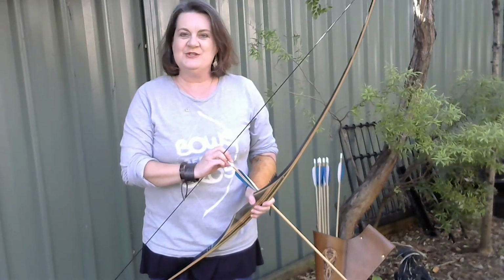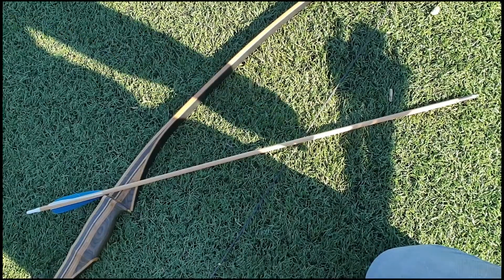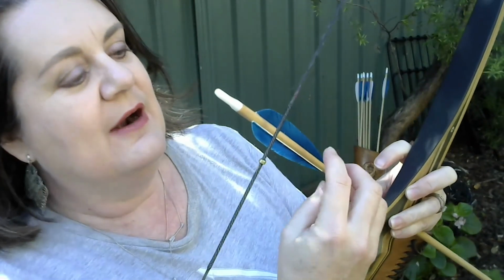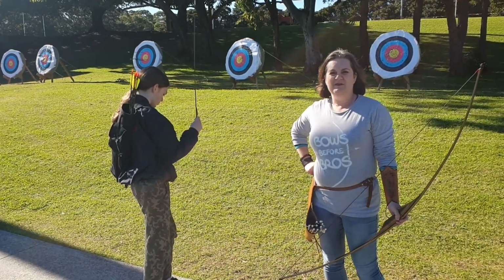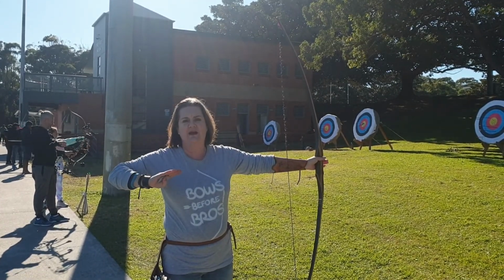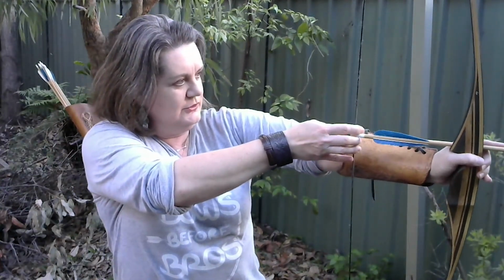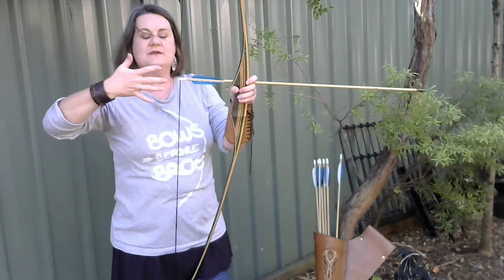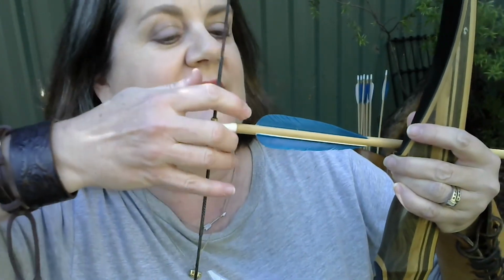All Strut, No Fret Bits & Business - Bow and Arrow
In the Bits & Business series I'll walk you through a range of useful minor, personal elements of performance. Sometimes props, occasionally costume, maybe a physical action. Conventional tricks of the trade no performer should be without. Today - the Bow and Arrow.